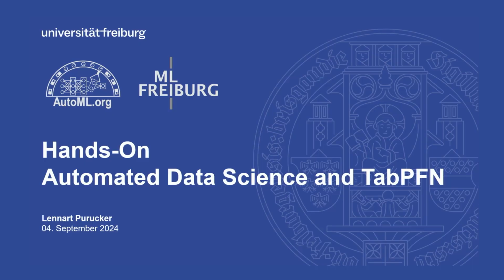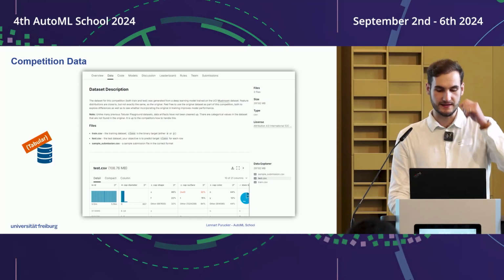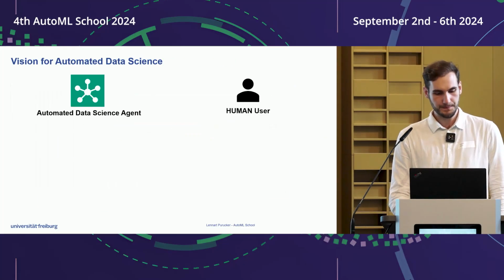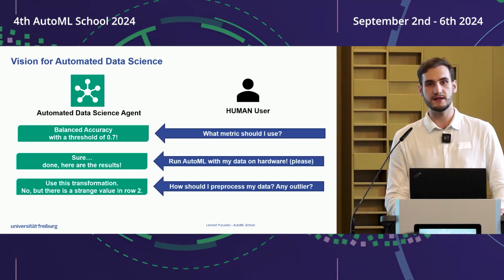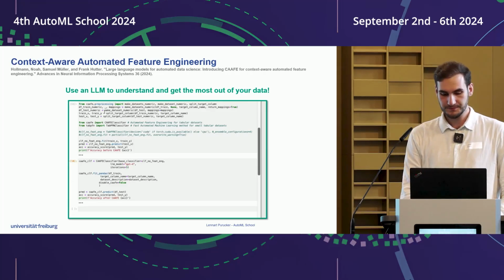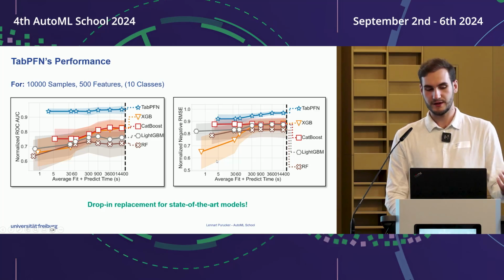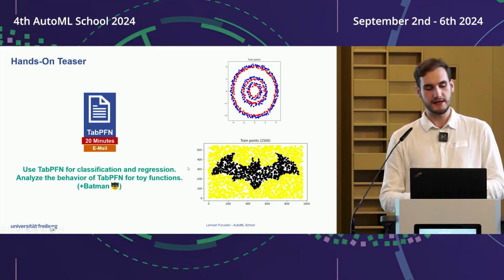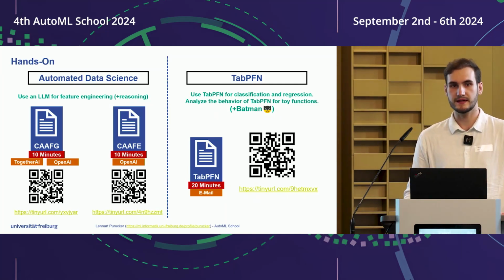Hands-On Automated Data Science and TabPFN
by Lennart Purucker at the AutoML Summer School 2024